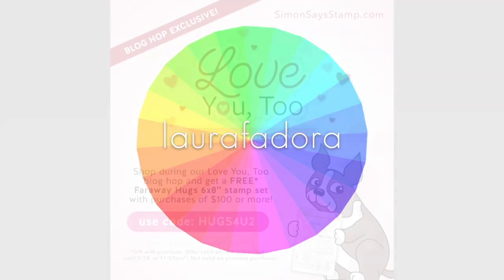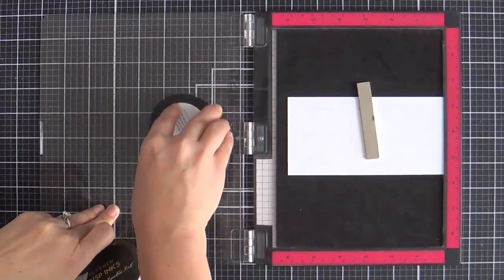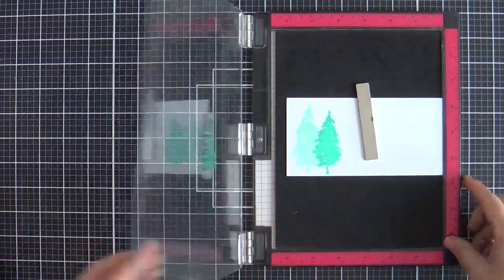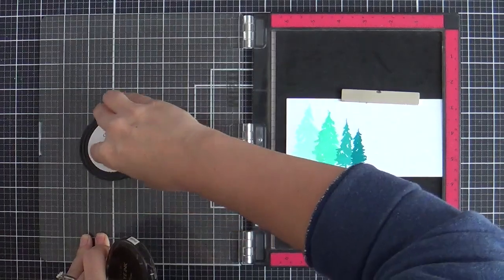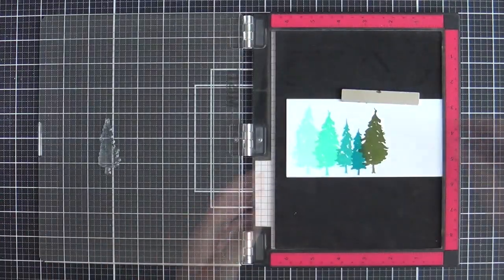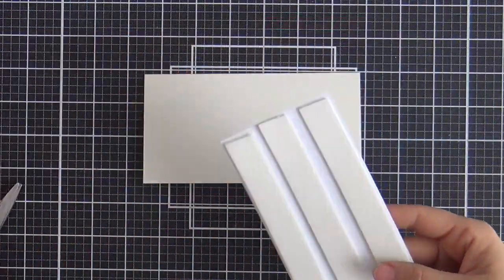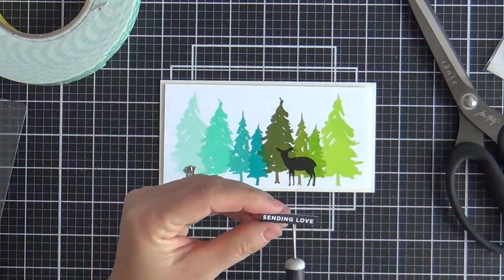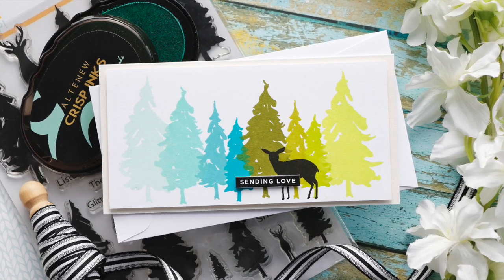Love You, Too Blog Hop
Joining Simon Says Stamp for their Love You, Too Blog Hop and featuring the Forest Scenery Stamp Set.

• Simon Says Clear Stamps FOREST SCENERY sss202267 Love You Too

• Simon Says Stamp SENTIMENT STRIPS REVERSE SYMPATHY czg007 Crafty Hugs

• Simon Says Stamp Envelopes MINI SLIMLINE WHITE Open End sss78 Love You Too...

• Simon Says Stamp Card Stock 100# IVORY IV29 at Simon Says STAMP!

• Neenah Classic Crest 80 LB SMOOTH SOLAR WHITE Paper Pack 25 Sheets at Simon...

• Altenew TEAL CAVE Crisp Dye Ink Pad ALT2150* at Simon Says STAMP!

• Altenew TROPICAL FOREST OVAL SET Crisp Dye Ink Pads ALT1574 at Simon Says...

• RESERVE MISTI PRECISION STAMPER VERSION 2.0 Stamping Tool Kit at Simon Says...

• Lawn Fawn STAMP SHAMMY Cleaner LF1045 at Simon Says STAMP!

• 3M Scotch DOUBLE-SIDED FOAM TAPE Permanent 7504 at Simon Says STAMP!